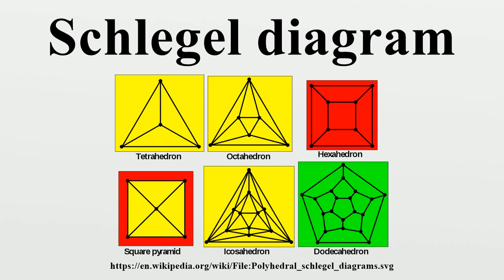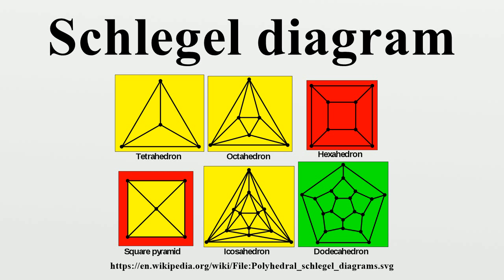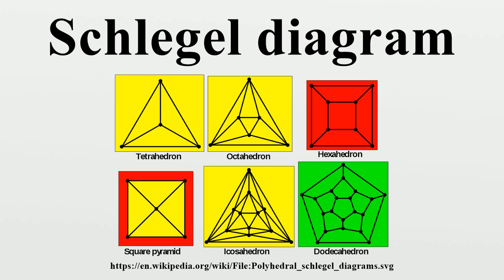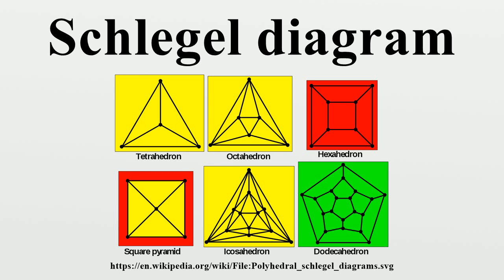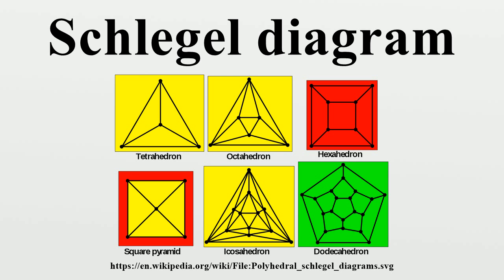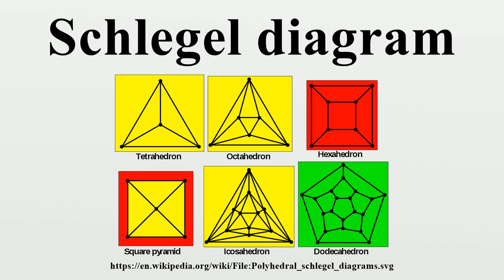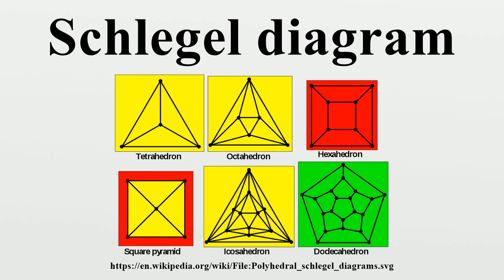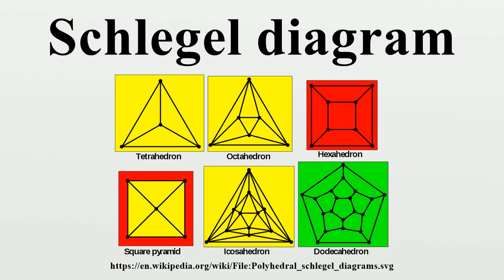Schlegel diagram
In geometry, a Schlegel diagram is a projection of a polytope from into through a point beyond one of its facets or faces.The resulting entity is a polytopal subdivision of the facet in that is combinatorially equivalent to the original polytope.

Image-Copyright-Info
Image is in public domain
Author-Info:   Traced by User:Stannered
Image-Copyright-Info